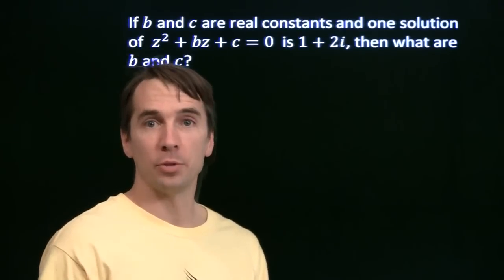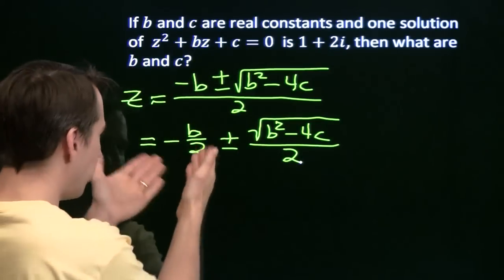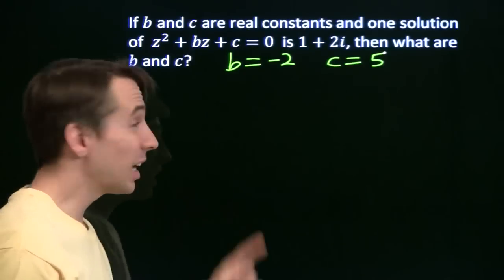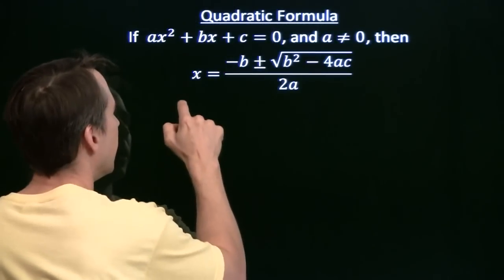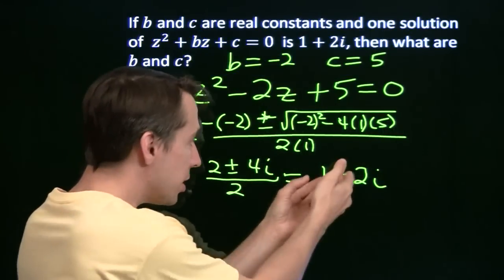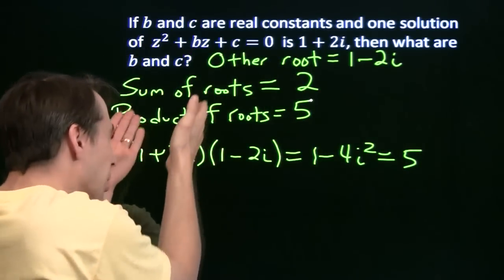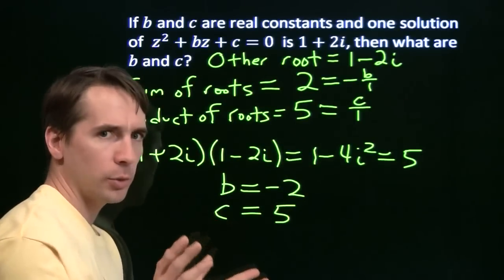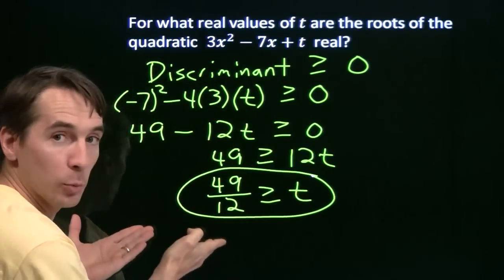Art of Problem Solving: Quadratic Problem Solving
Art of Problem Solving's Richard Rusczyk tackles a couple challenging problems involving quadratic equations.